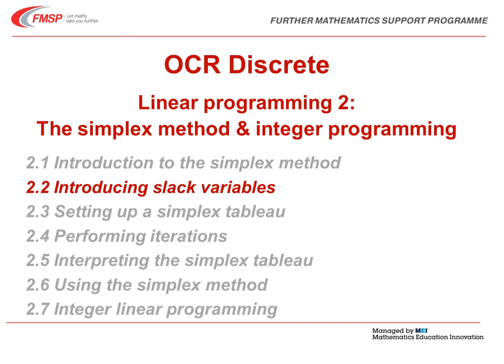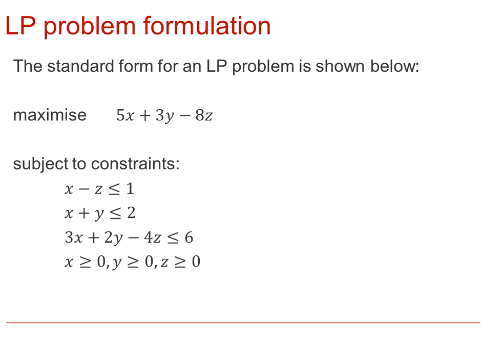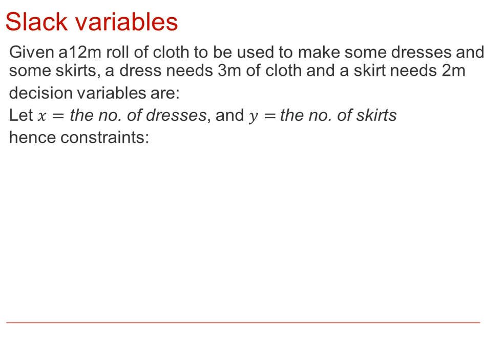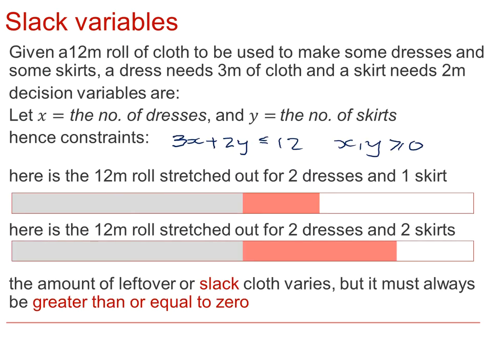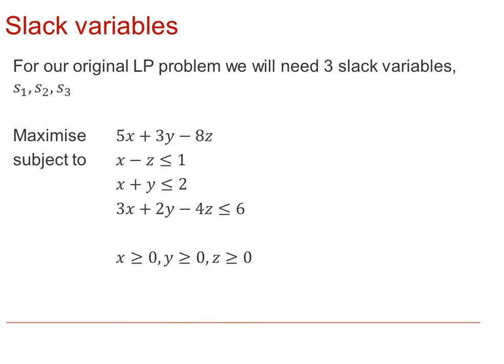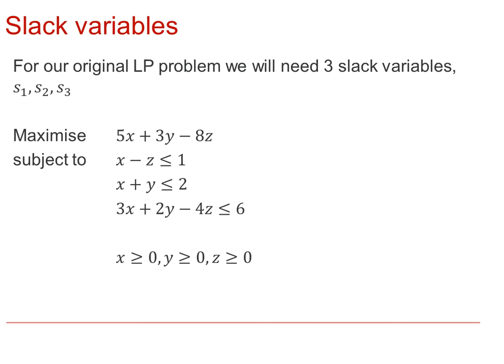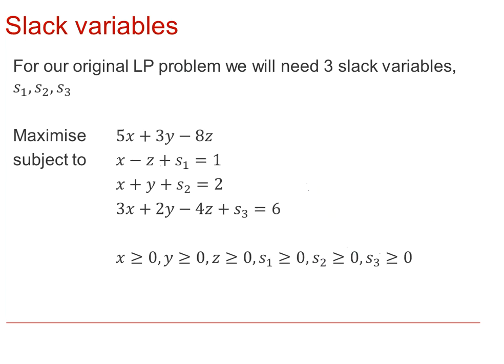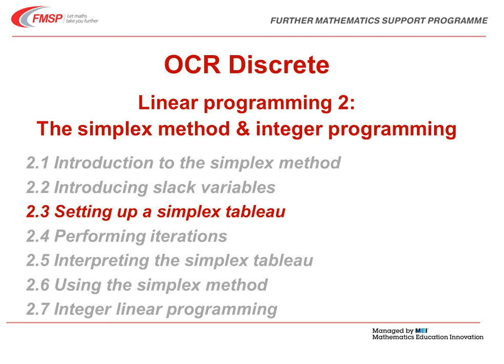OCR Discrete: Linear programming 2-2